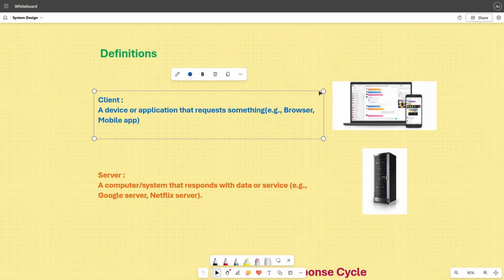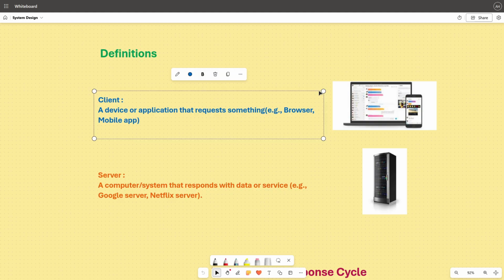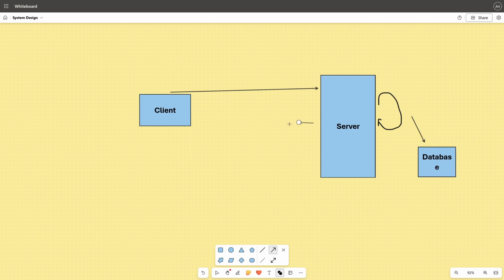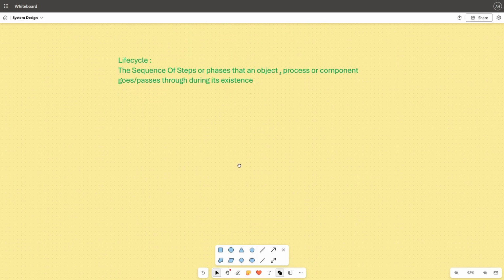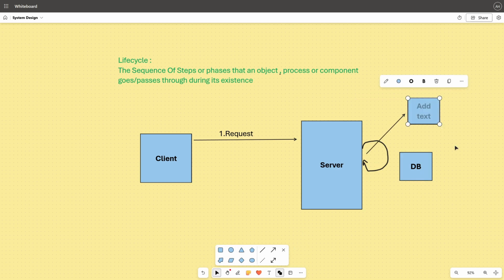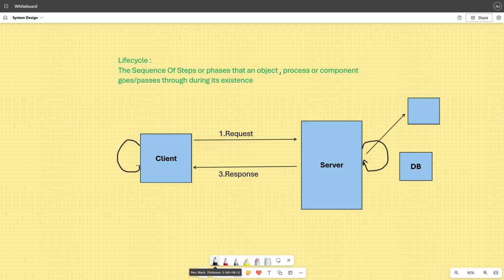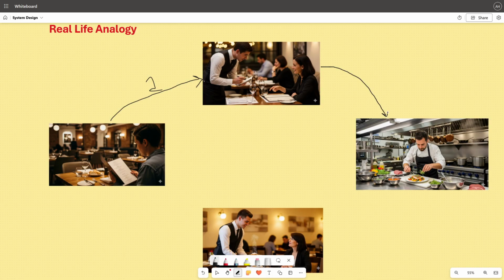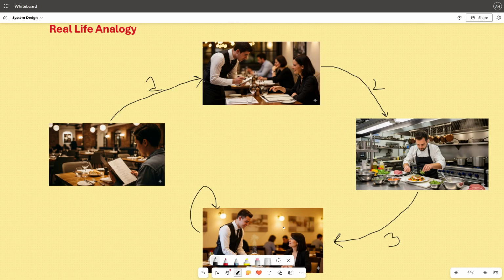Client Server Model EXPOSED What's Really Going On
🎬 In this video, we will learn about the Client–Server Model and the Request/Response Lifecycle in computer networks.
I’ll explain the concepts in a simple and easy-to-understand way using whiteboard diagrams with real-life examples like restaurants and browsers.

✅ What you’ll learn in this video:

What is the Client–Server Model?

How requests and responses work between client and server

Real-life analogy to understand networking easily

Step-by-step Request/Response lifecycle explained

Why this concept is important for system design & interviews

📘 Topics Covered:

Introduction to Client & Server

How a request is sent by the client

How the server processes the request

Server response with data (HTML, JSON, etc.)

Real-world analogy (Restaurant example)

Complete request/response lifecycle

Beginners learning networking basics